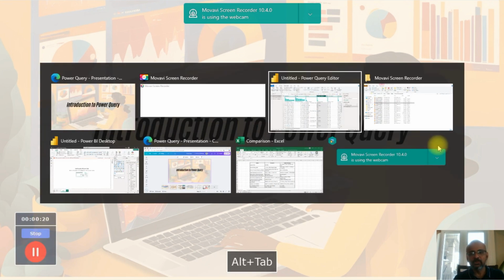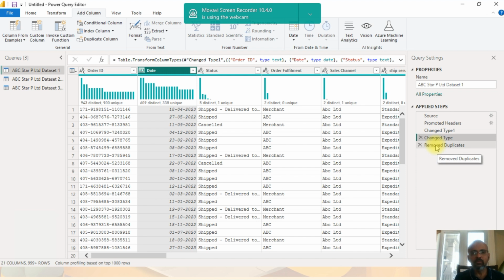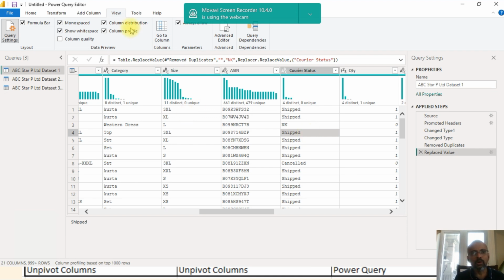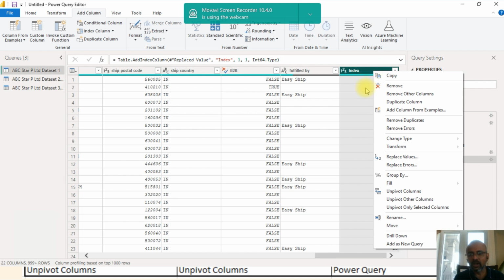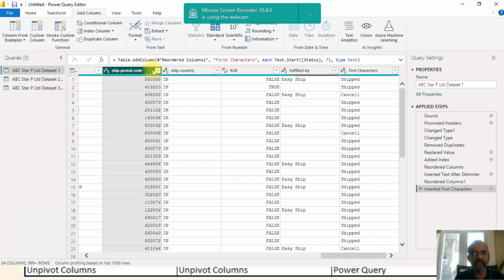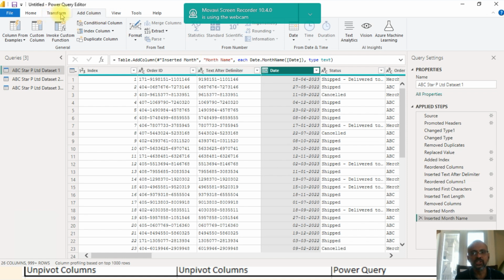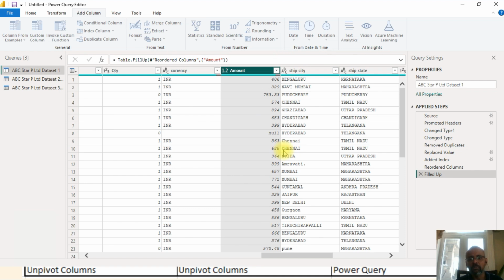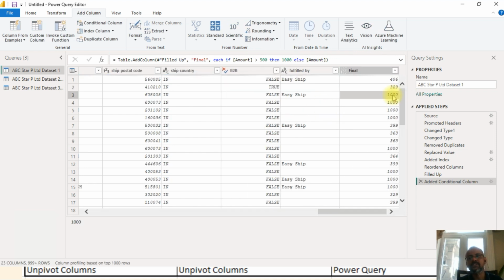Master Data Cleaning in Power BI | Conditional Columns, Splitting, Formatting using Power Query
Welcome back to Data Cleaning series in Power BI! In this video, I dive deeper into essential Power BI features for cleaning and transforming your data.

What you'll learn in this video:

Creating and working with Conditional Columns
Splitting Columns to organize your data
Powerful Data Formatting techniques
Handling Missing Data effectively

 In the upcoming videos, we will continue exploring more data cleaning tips and tricks to optimize your Power BI reports.